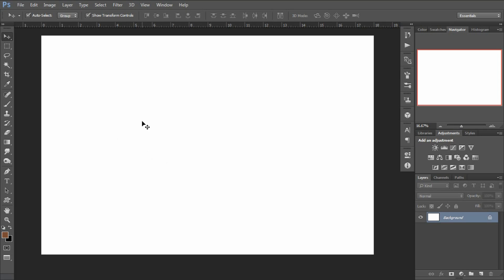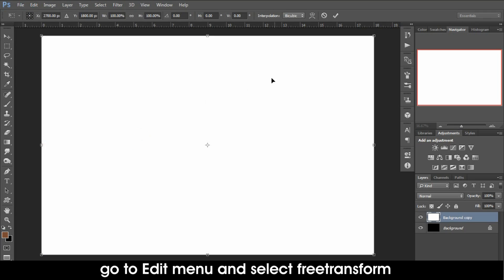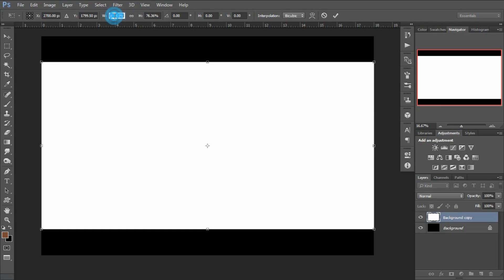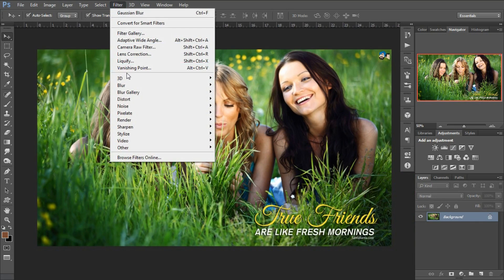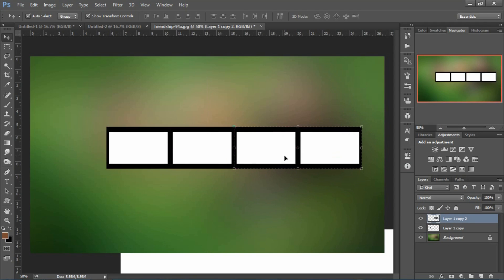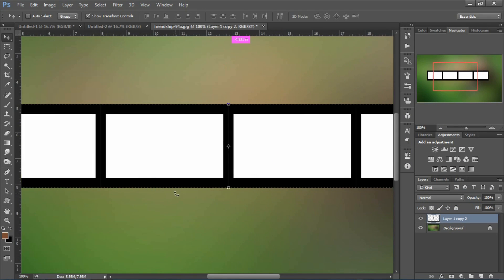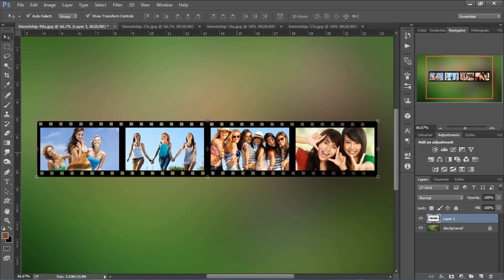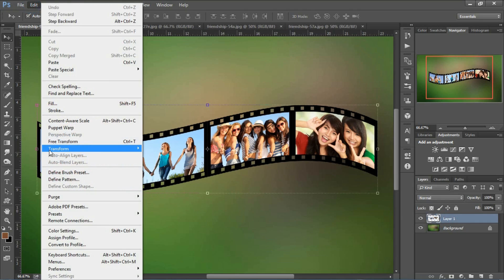How to make a 3D film strip in Photoshop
In this video Photoshop expert, Nitin photography walks you through the steps you need to make a film strip from scratch and give it a 3D twist.